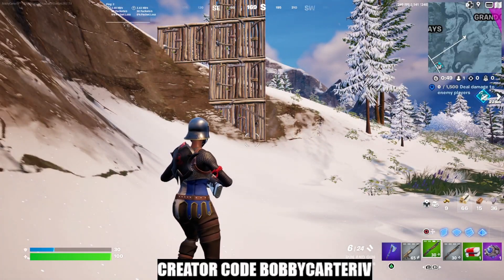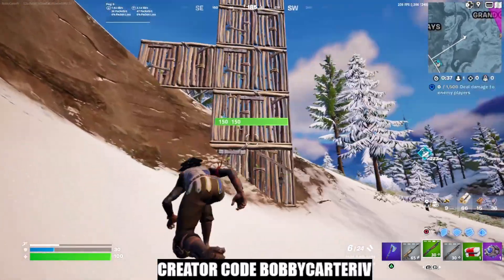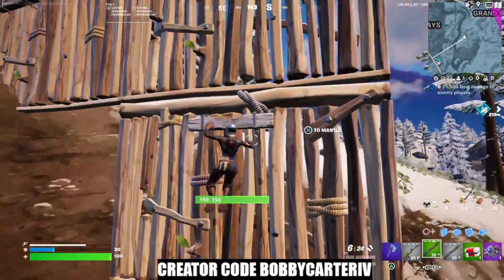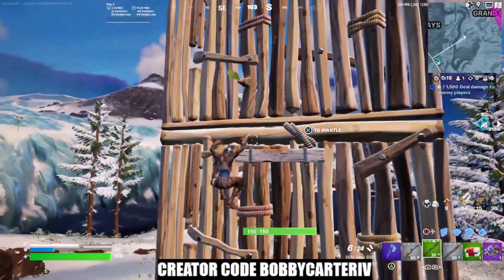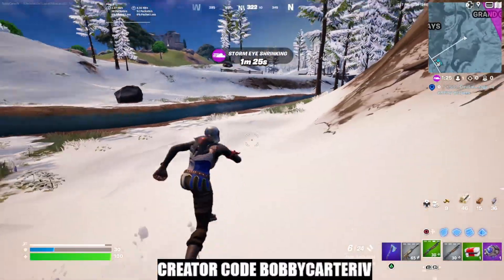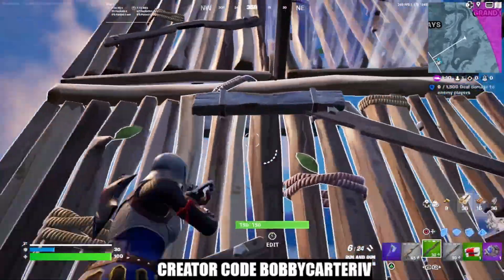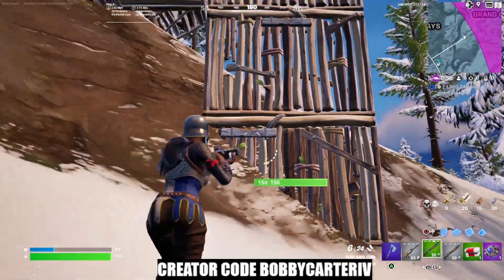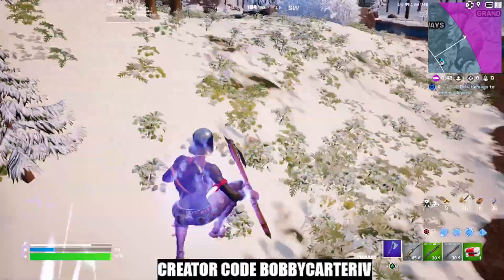HOW WALL CLIMB IN FORTNITE! ( HOW TO CLIMB WALLS IN FORTNITE)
Welcome to the Official IV CLAN! We mainly focus on Fortnite and Call of duty!

CLAN LEADER: BobbyCarterIV
Clan Members